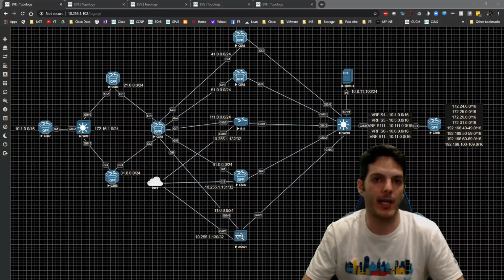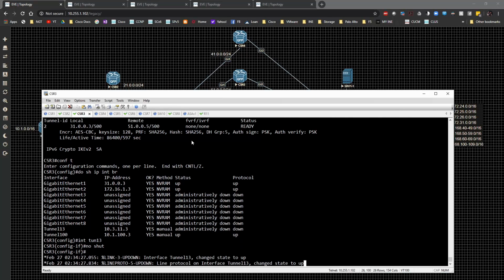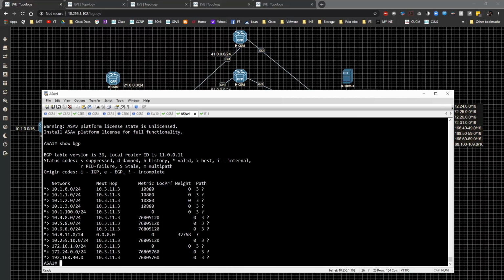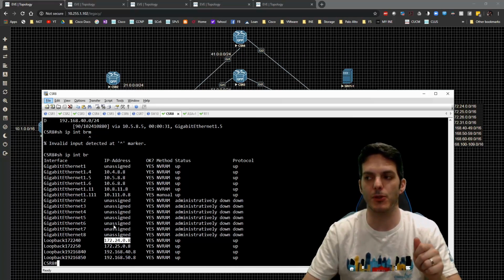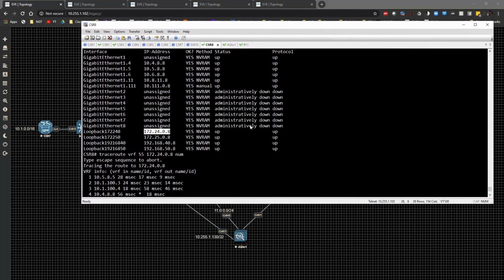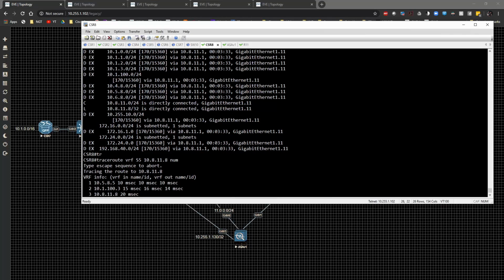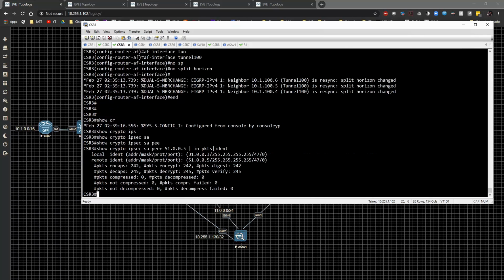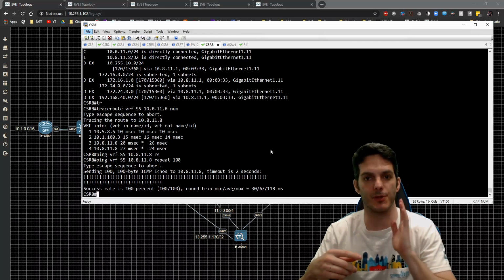Security - VPN - IKEv2 DMVPN 002 - Phase 2 with IPsec Profile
IKEv2 IPsec Profile over DMVPN Phase 2